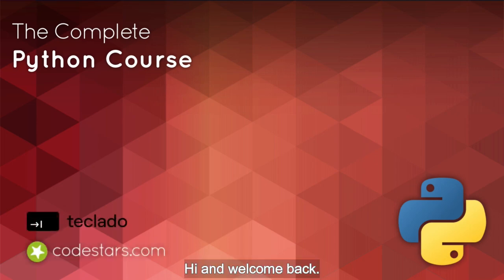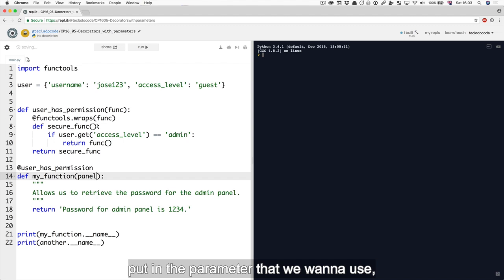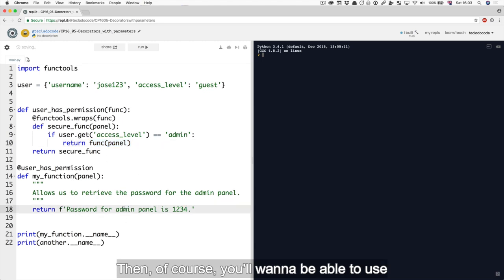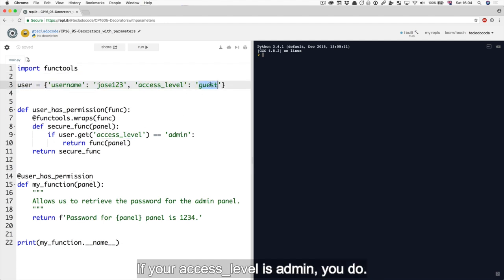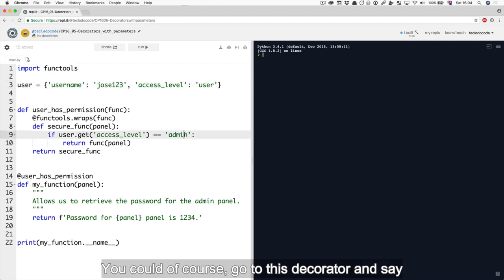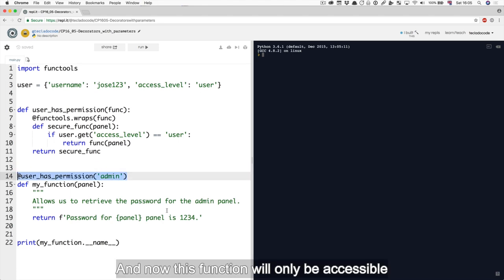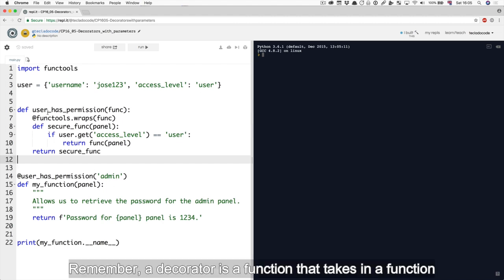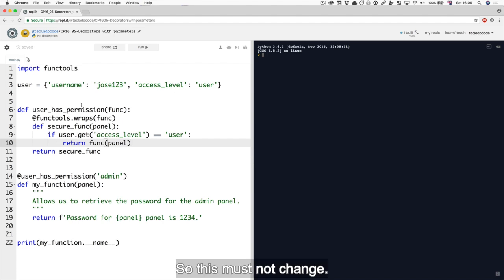195 Decorators with parameters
17. Decorators in Python